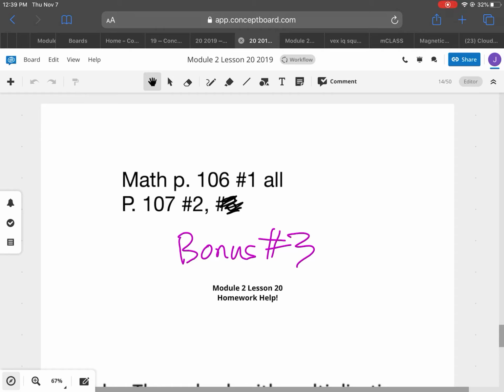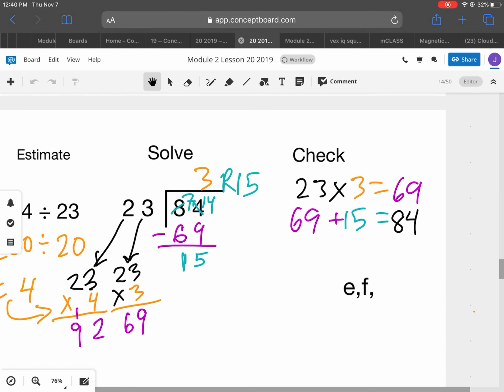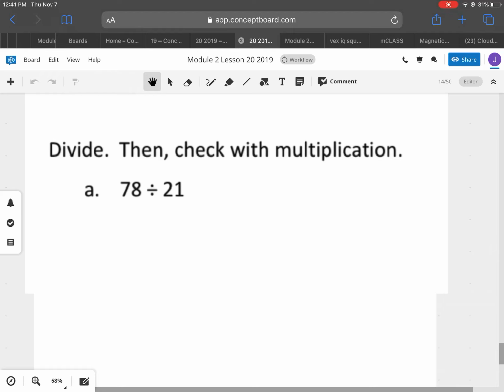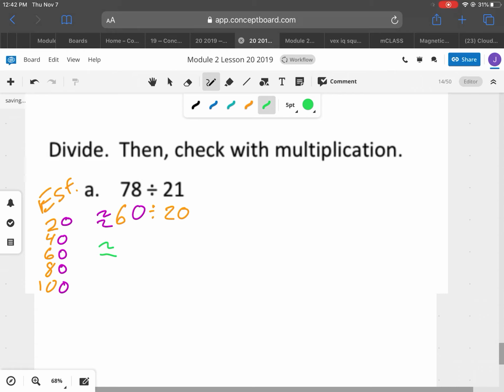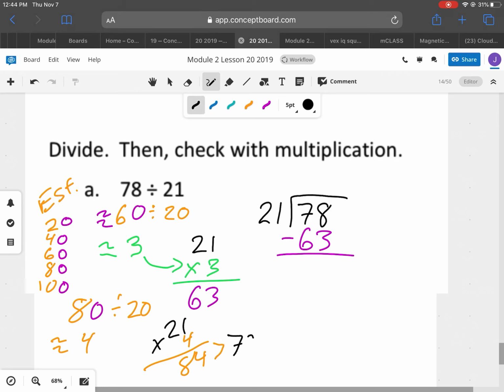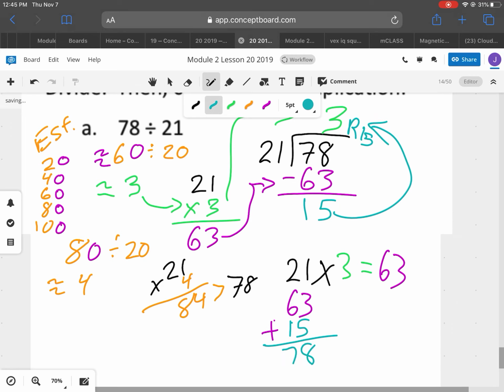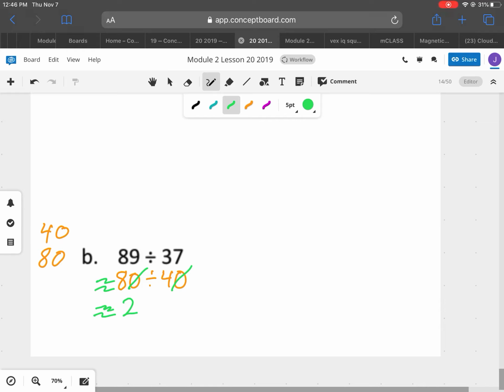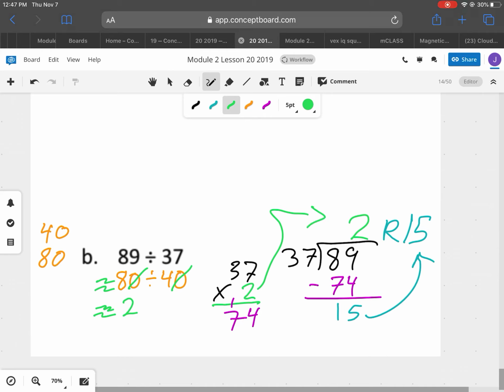Module 2 Lesson 20 Homework Help!